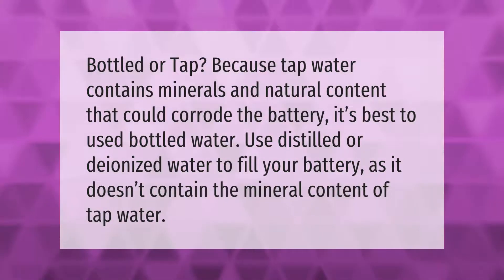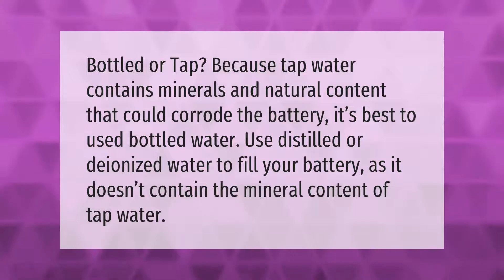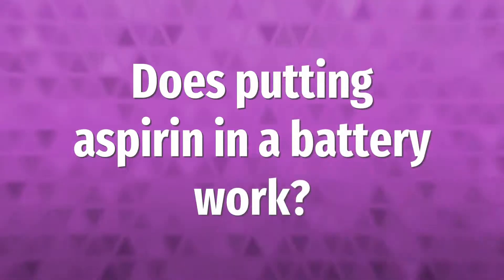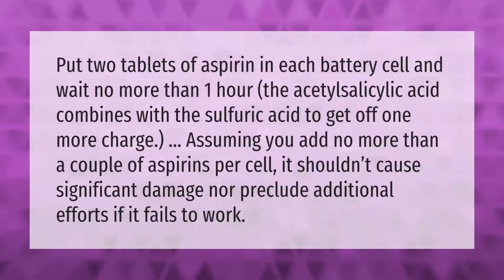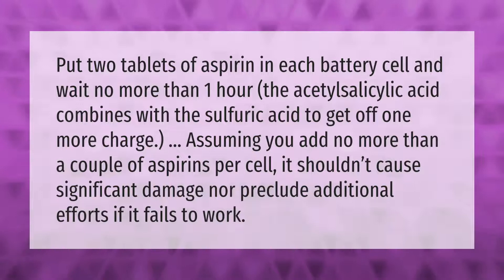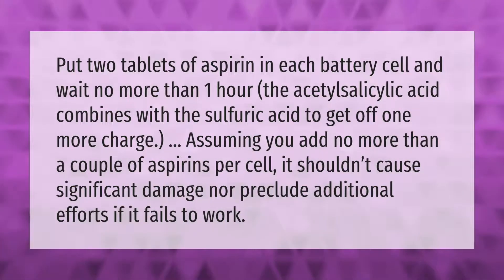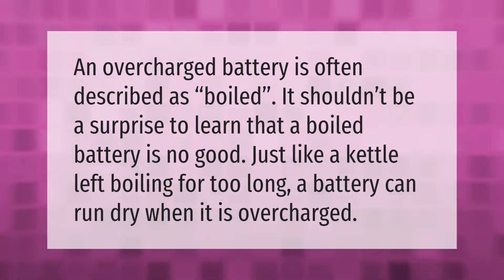Can I use boiled water instead of distilled in my battery?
00:00 - Can I use boiled water instead of distilled in my battery?
00:35 - Does putting aspirin in a battery work?
01:07 - What happens if you boil a battery?

Laura S. Harris (2021, September 17.) Can I use boiled water instead of distilled in my battery?
    AskAbout.video/articles/Can-I-use-boiled-water-instead-of-distilled-in-my-battery-262870